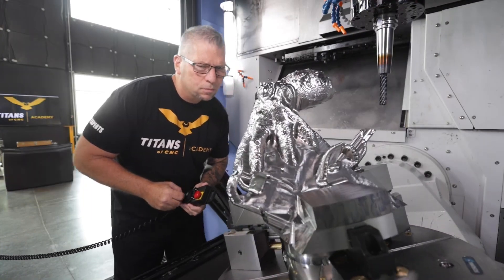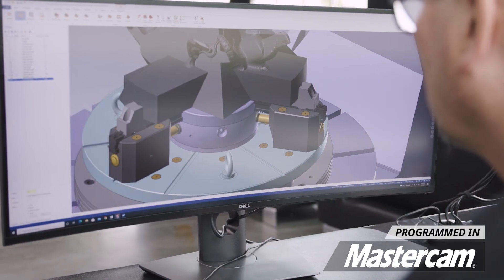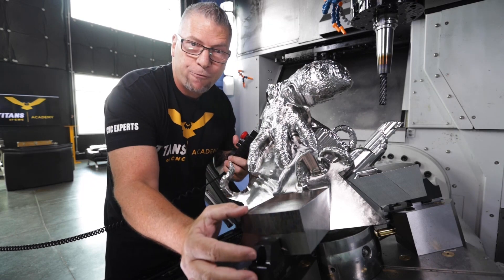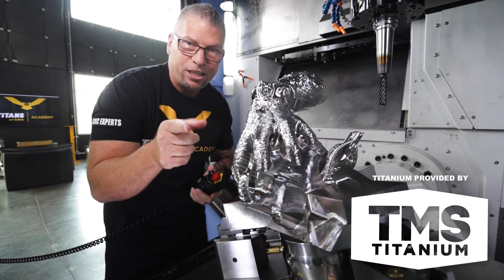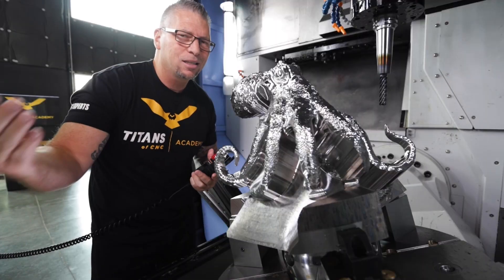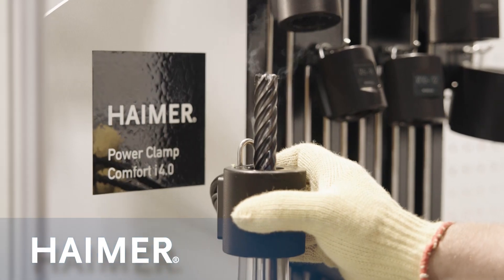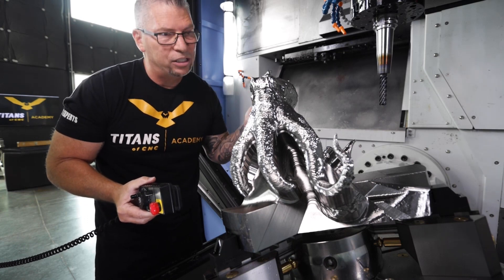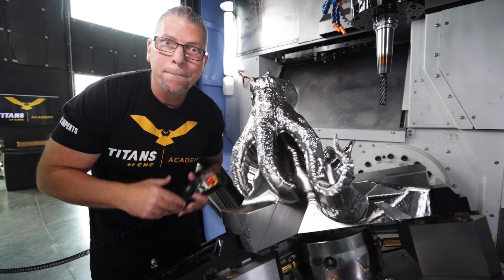Herculean 5-Axis Chuck has 22,000 lbs of Clamping Force | DVF 8000T | DN Solutions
CNC Machine Shop Workholding | CNC Machining a Crazy Octopus on the DN Solutions DVF 8000T. This Shunk chuck has 22,000 lbs of clamping force and is exactly what we needed to hold this 500 lbs piece of 6AL-4V Titanium.